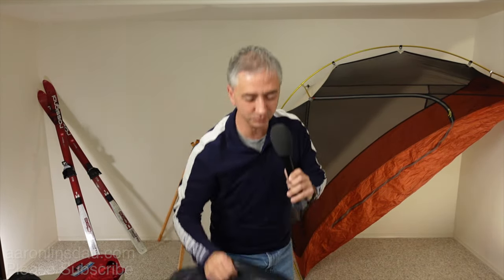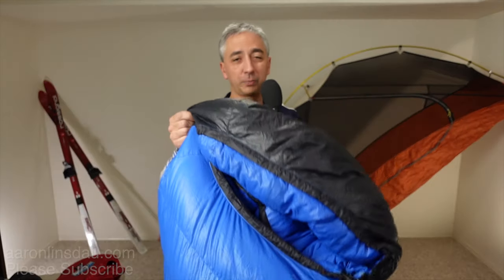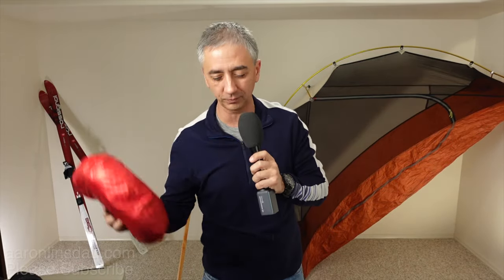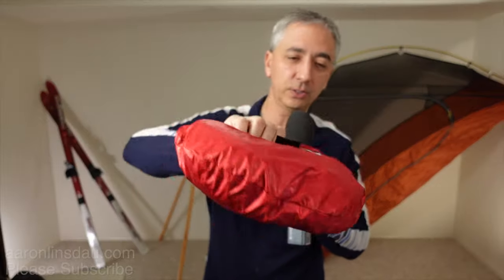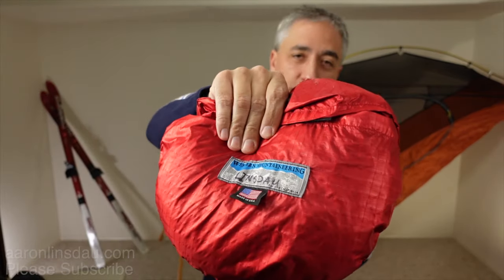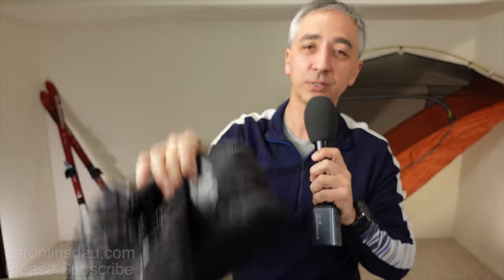Which Sleeping Bag Temperature Rating to Use? BEGINNER (4k UHD)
Choosing the correct sleeping bag temperature rating can be tough. Knowing which sleeping bag temperature rating to use can be confusing. Did you know that not all sleeping bag manufacturers are completely honest about their sleeping bag ratings? Find out in this video what the dirty truth of the industry is. You will also learn what you need to know about choosing the right sleeping bag temperature rating for your next wilderness outing.

Thank you to my viewer (and hopefully subscriber) sk8erguyuk for the idea of this video!

backpacking hiking climbing camping everest denali adventure travel packing Antarctica sleeping bags tents sleeping pads stoves white gas alcohol stove white gas stove western mountaineering feathered friends